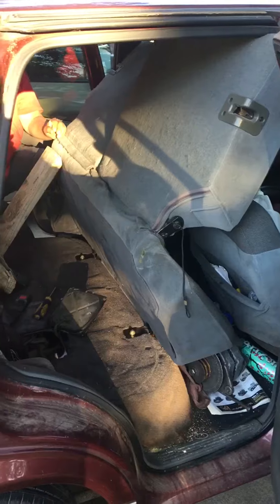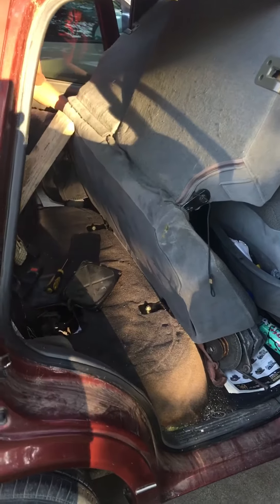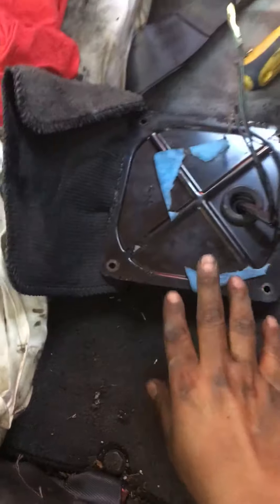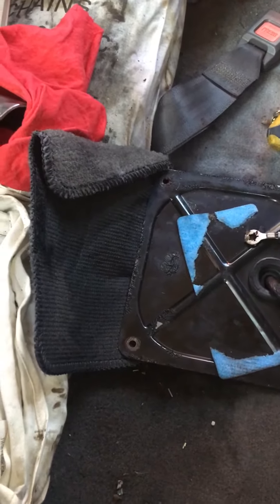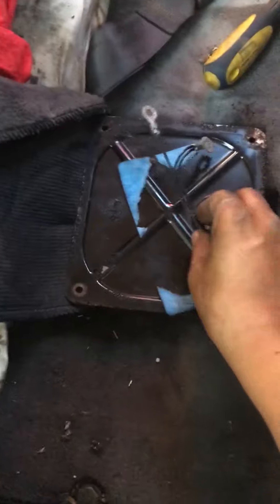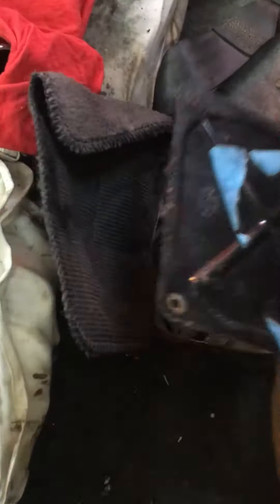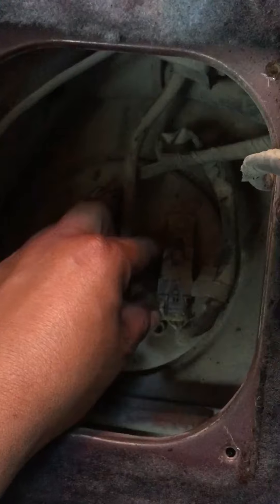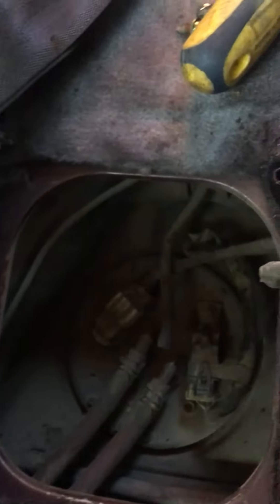2001 kia sportage fuel tank pressure sensor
Location of FTP sensor on kia sportage 98-2002 and most kias, one of many problems of code p0440